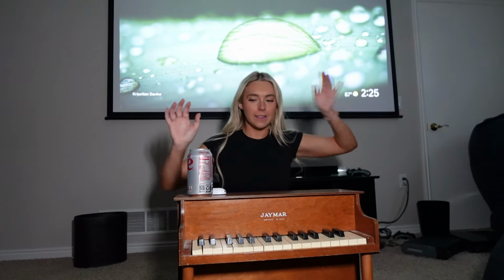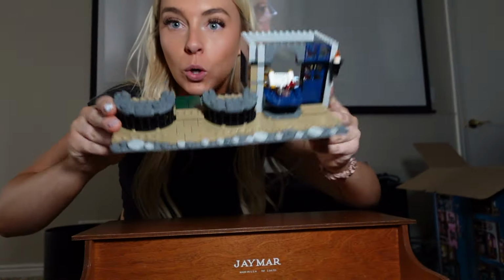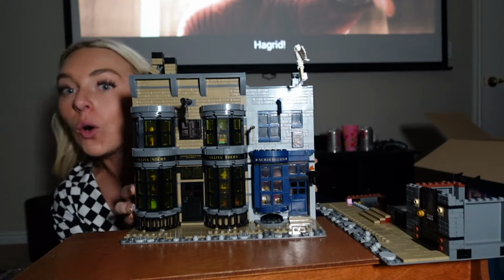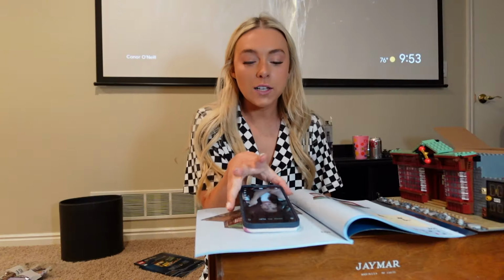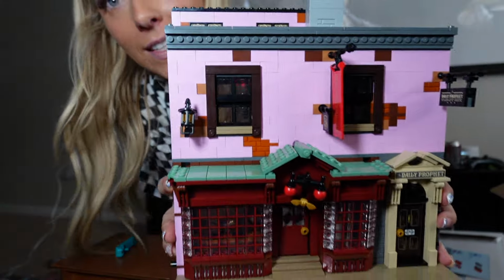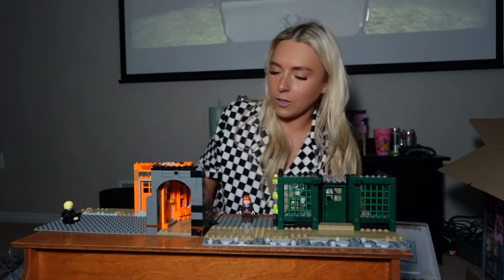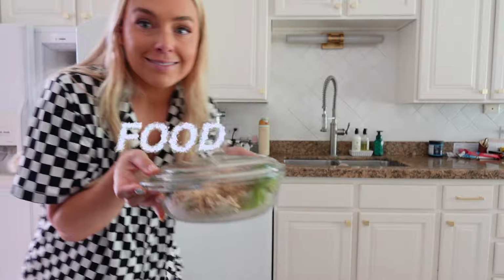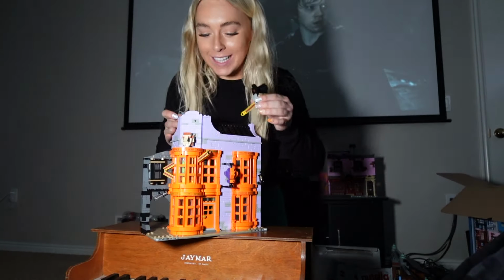Build the DIAGON ALLEY Lego Set With Me!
LEMON8: serenaneel